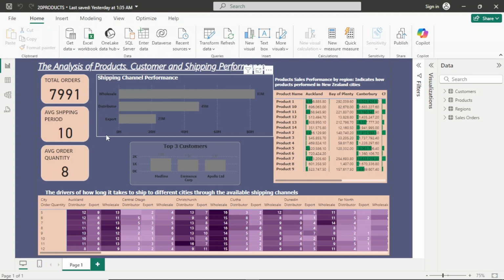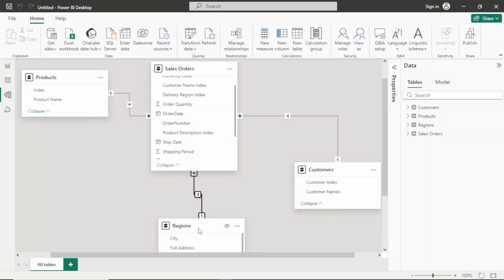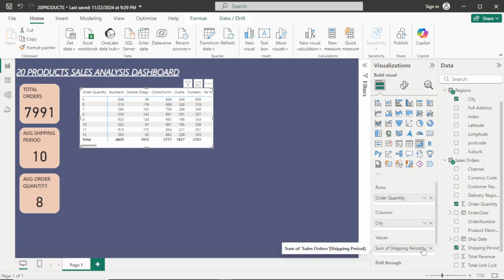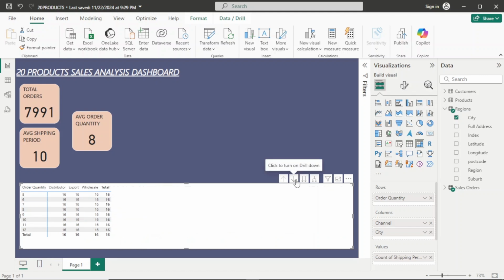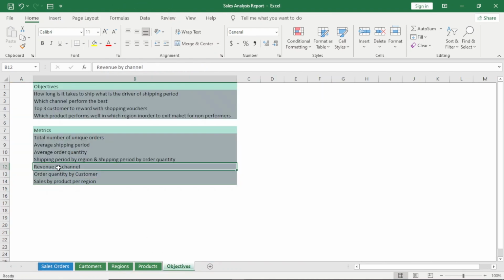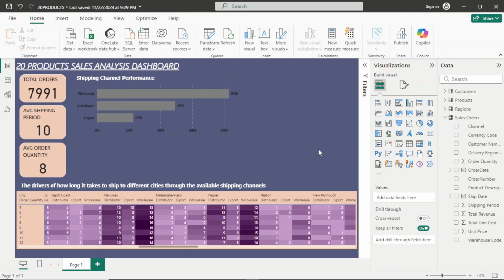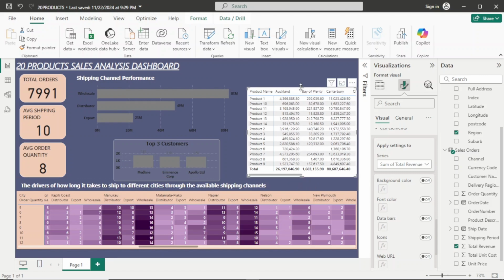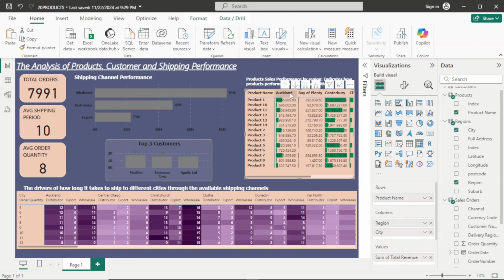Power Bi Sales Analysis Dashboard